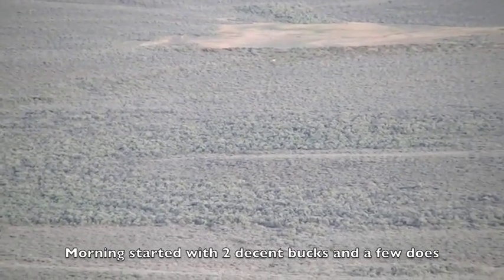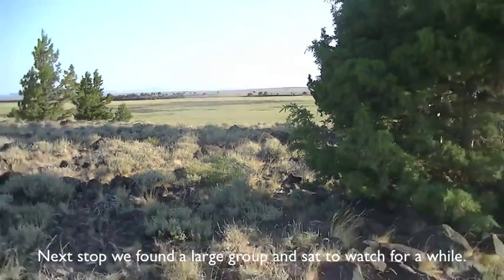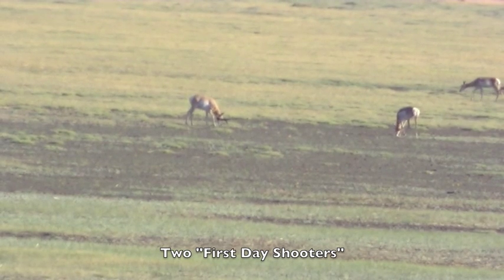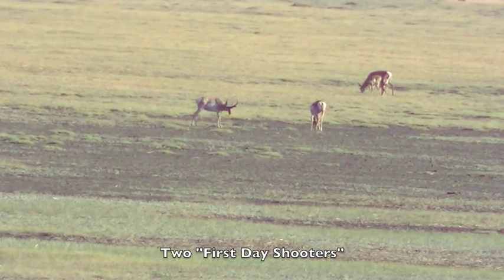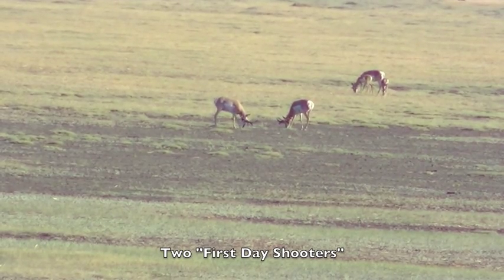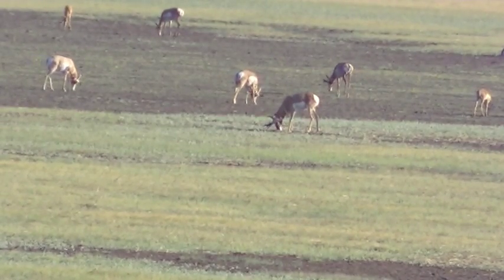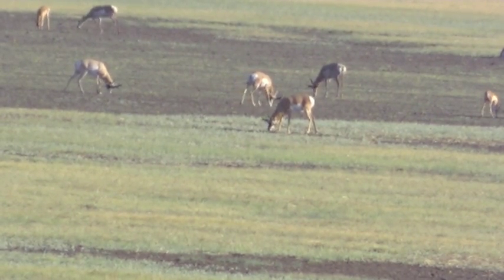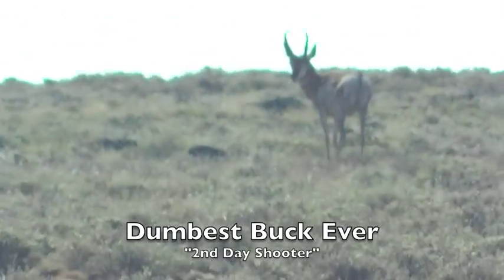Antelope Scouting 2012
Scouting West Beatys Butte antelope